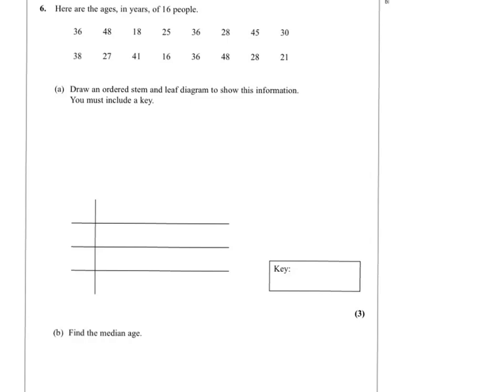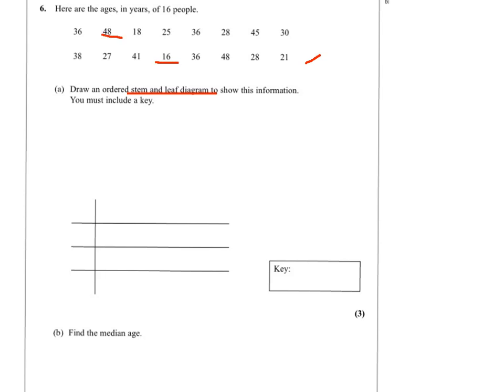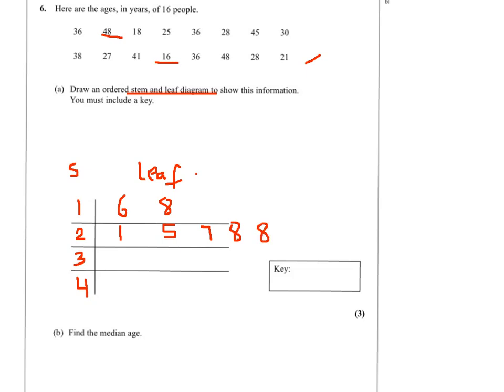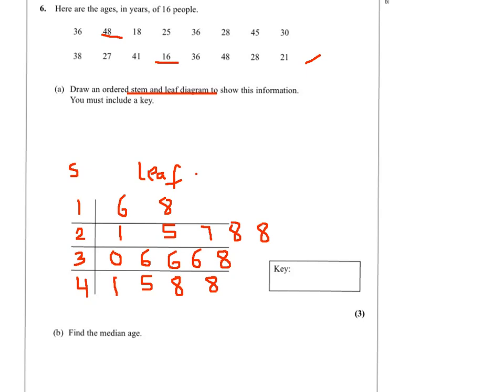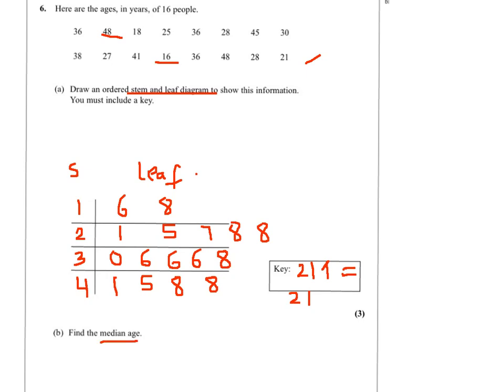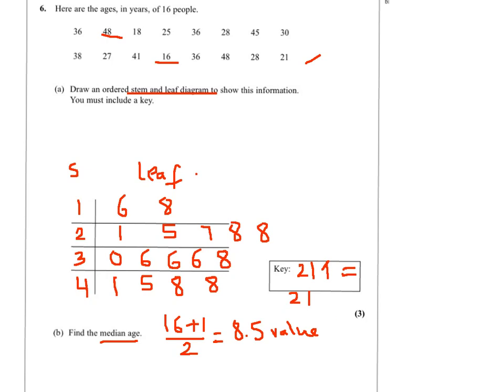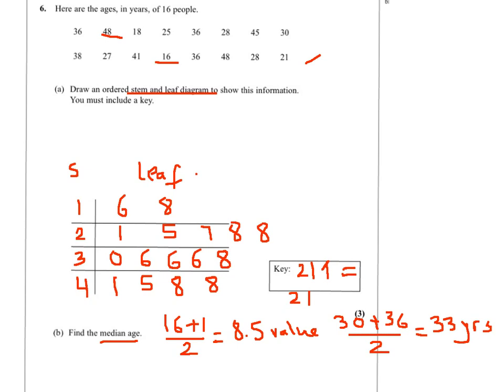Q6 Stem & Leaf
Question 6 June 2011 Paper 4 Stem n leaf